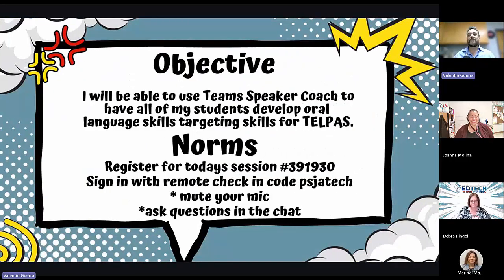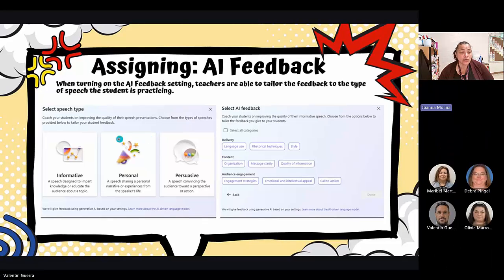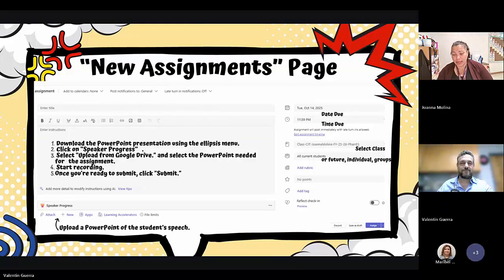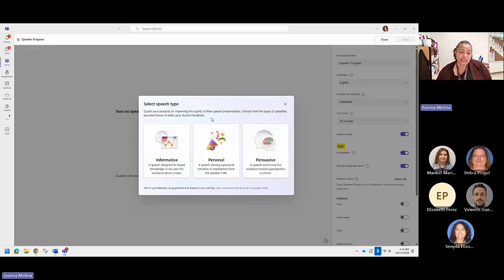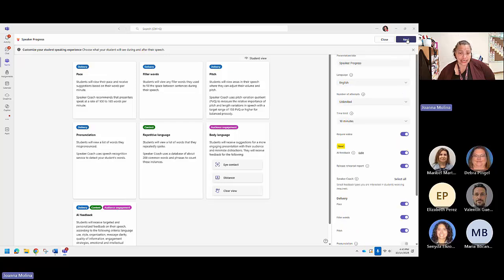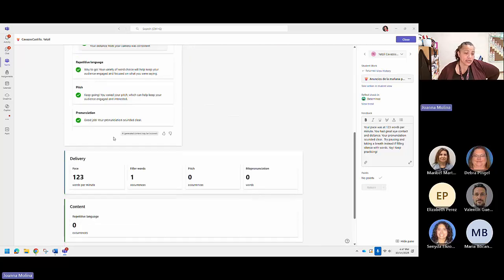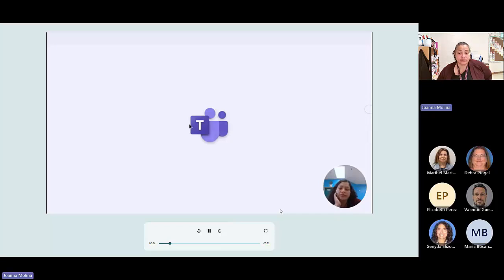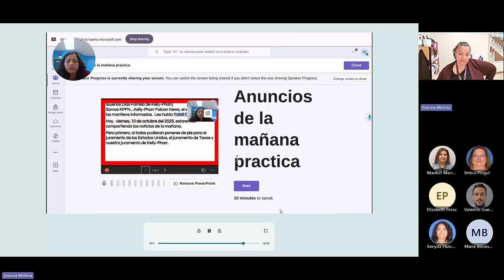Spotlight Success Using Teams Speaker Coach to Power Student Speeches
Unlock the full potential of Microsoft Speaker Progress, a tool designed to help you monitor and improve your public speaking and presentation skills. In this session, you’ll learn how to use the platform’s features to receive constructive feedback, track your progress over time, and build confidence in your speaking abilities. Ideal for educators, students, and professionals seeking to refine their communication skills and deliver impactful presentations. Join us to take your speaking to the next level with Microsoft Speaker Progress!